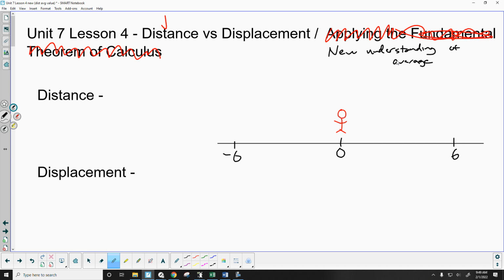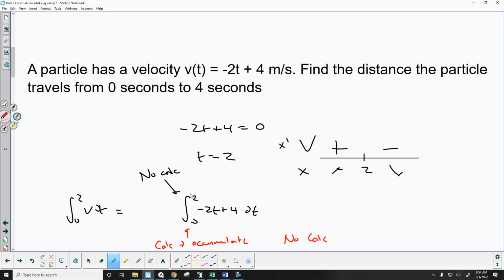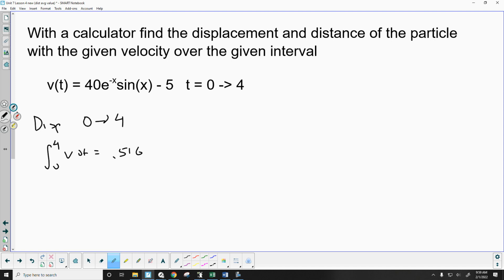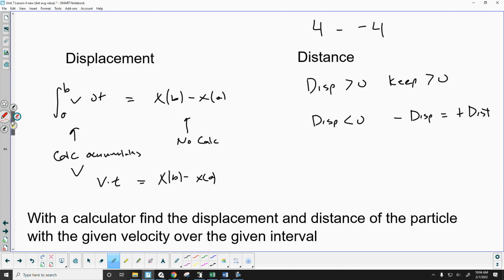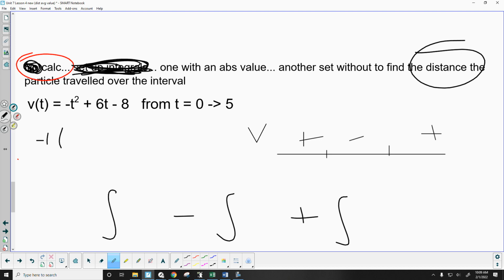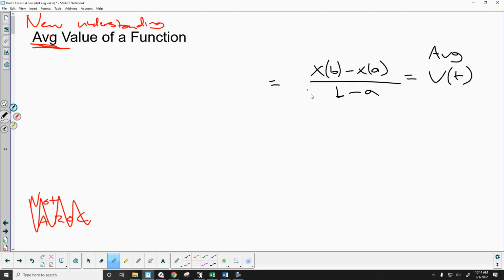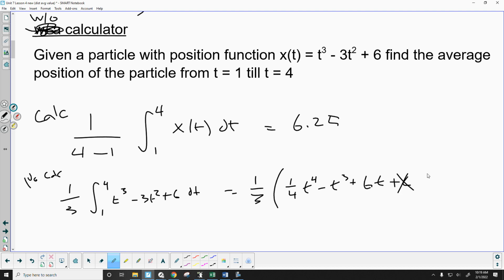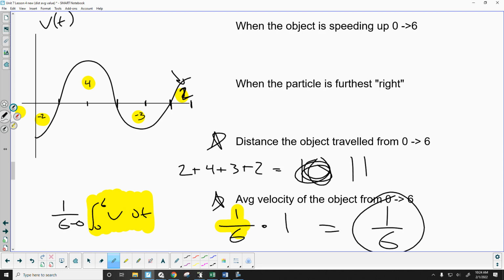Unit 7 Lesson 4 - Distance / Averages